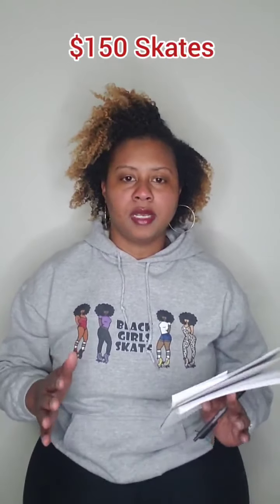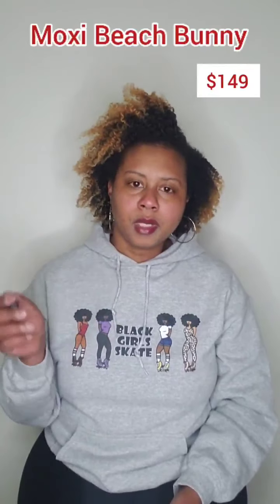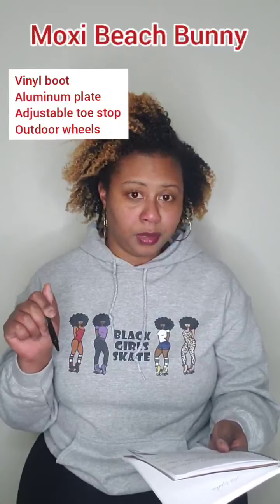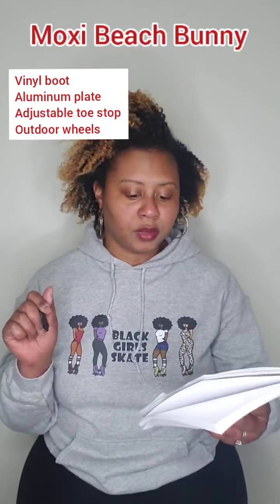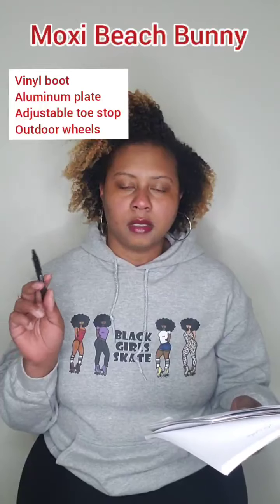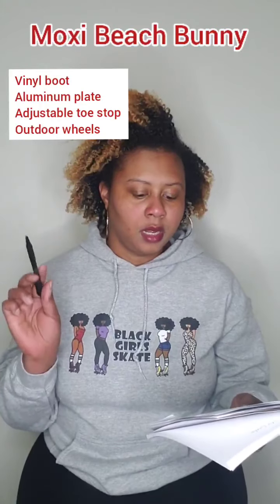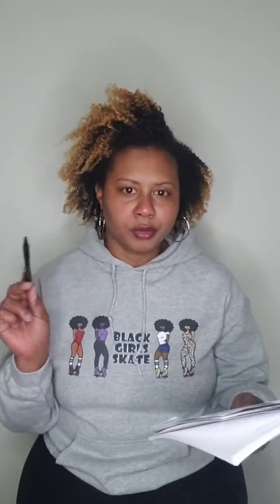$125-150 Skates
If you've got around $150 for new skates check these out.